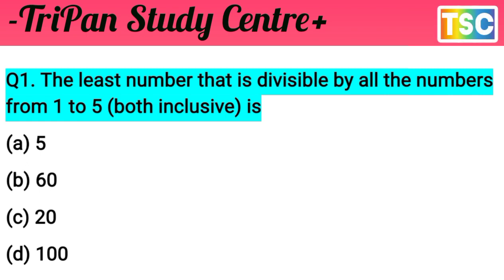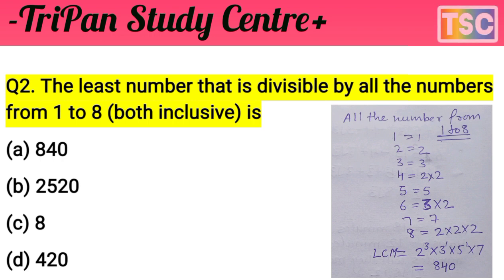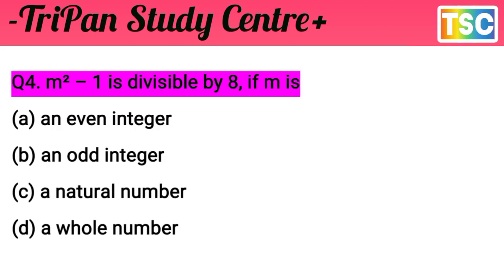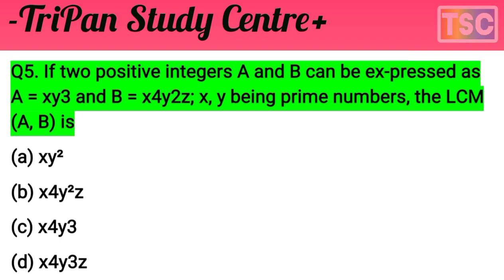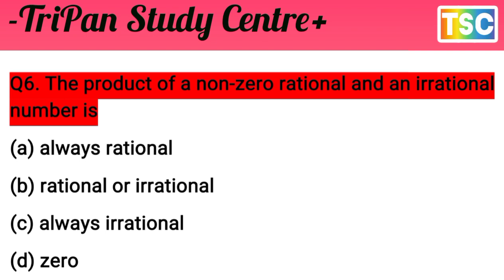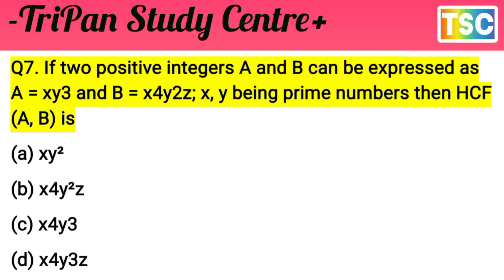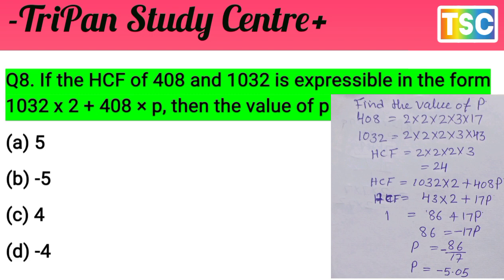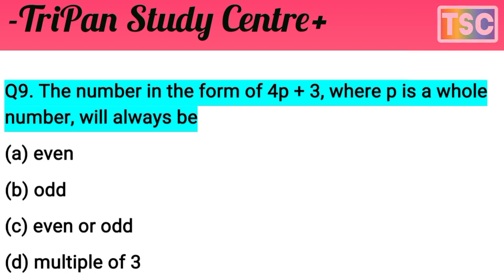Class 10 cbse ncert Maths Chapter 1 Real Numbers Multiple Choice Questions with Answers // part A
सीबीएसई कक्षा 10 गणित अध्याय 1 वास्तविक संख्या, उत्तर सहित बहुविकल्पीय प्रश्नों का। कक्षा 10 गणित के लिए उत्तर सहित एमसीक्यू प्रश्न नवीनतम परीक्षा पैटर्न के आधार पर तैयार किए गए थे। छात्र अपनी तैयारी के स्तर को जानने के लिए एनसीईआरटी कक्षा 10 गणित के वास्तविक संख्या एमसीक्यू को उत्तर के साथ हल कर सकते हैं।
कक्षा 10 गणित MCQs अध्याय  वास्तविक संख्याएँ
Class 10 Maths MCQs Chapter Real Numbers
CBSE Class 10 Maths Chapter 1 Real Numbers Multiple Choice Questions with Answers. MCQ Questions for Class 10 Maths with Answers was Prepared Based on Latest Exam Pattern. Students can solve NCERT Class 10 Maths Real Numbers MCQs with Answers to know their preparation level.
Class 10 Maths MCQs Chapter 1 Real Numbers